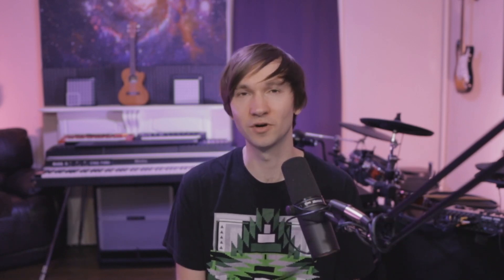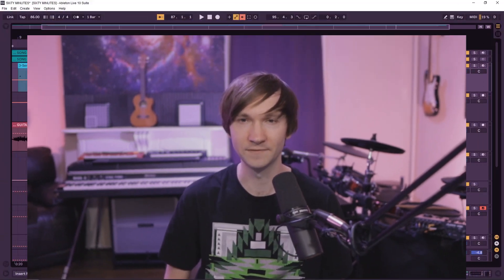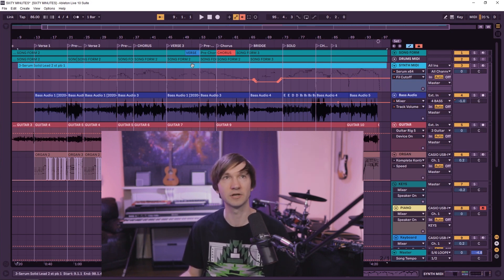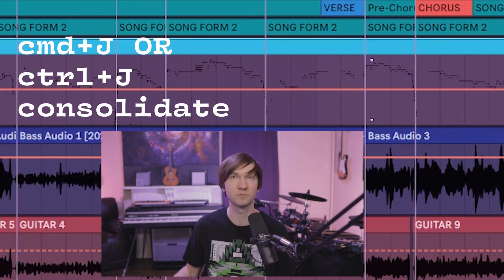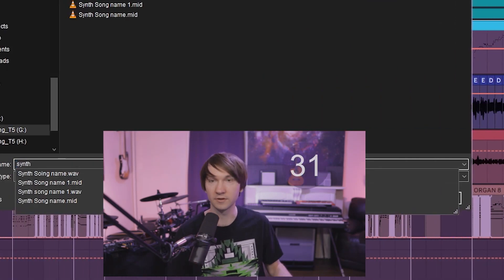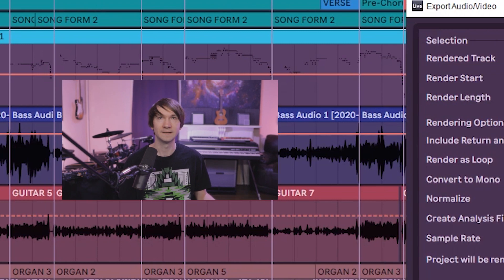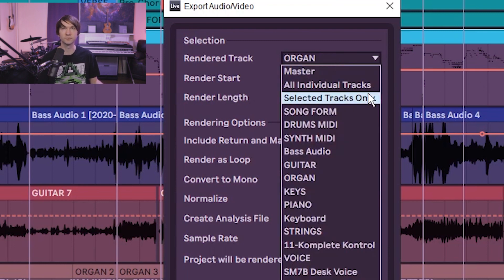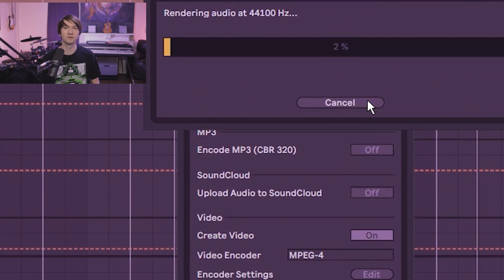How To Export Separate Audio and MIDI Tracks ; One Minute Ableton Q&A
How to export audio and midi for separate tracks in Ableton. I've found this very useful for collaborating with other musicians - being able to send not just audio but also midi separately gives your collaborator more control if they want to add some unique twists or add different sounds using your midi.

Super fast answer / shortcut given at the beginning:
ctrl+shift+E for export midi..ctrl+shift+r for export audio
 (command for mac), then be sure the audio settings are as you need them before exporting audio. For example you may want to double check the sample rate and bit depth being used by the overall project and use those settings..for example 44100 Hz and 16 bit, or 96000 Hz and 24 bit.

🔊BG song by Underbelly